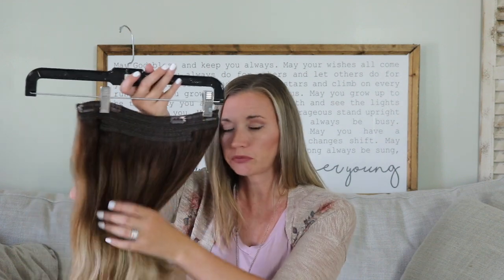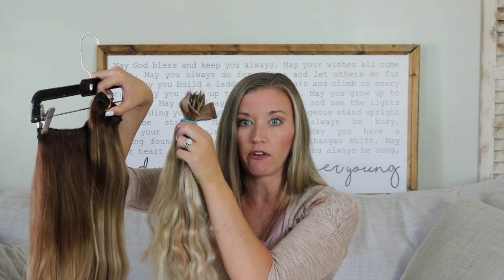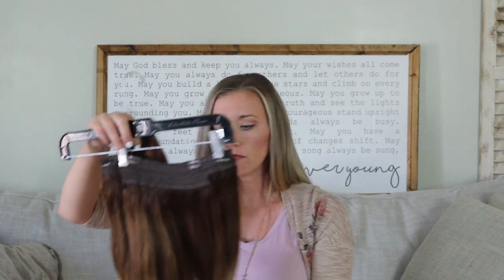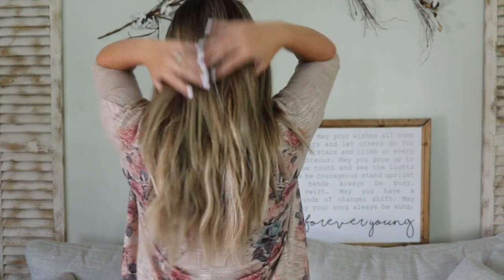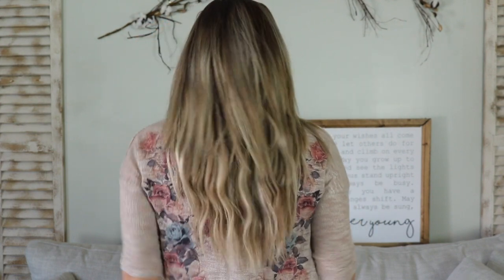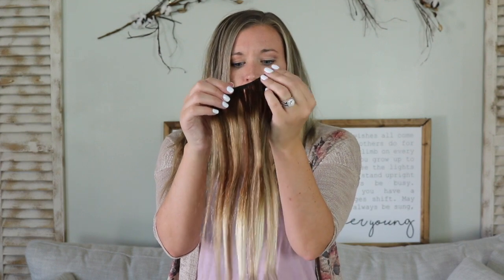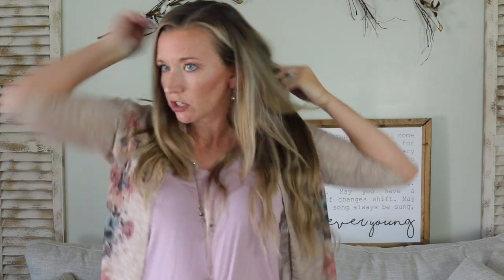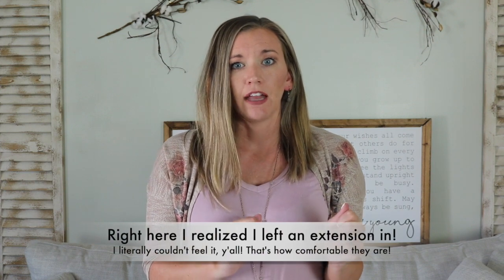Donna Bella Hair Extensions vs VeSunny Amazon Hair Extensions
Are you considering investing in Donna Bella tape-in hair extensions?

I really wanted the tape-ins to be an investment I could love for a really long time. That just wasn't the case.

VeSunny Hair Extensions from Amazon are well worth the small price to pay to "glow up" on a budget!

The exact shade in this video - 💇

VeSunny Clip-In Hair Extensions

Purple Shampoo